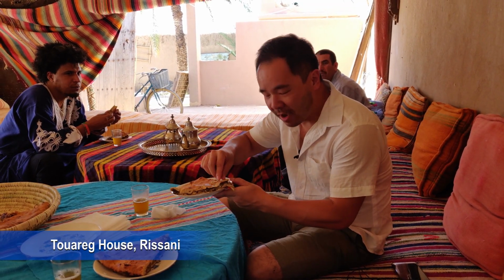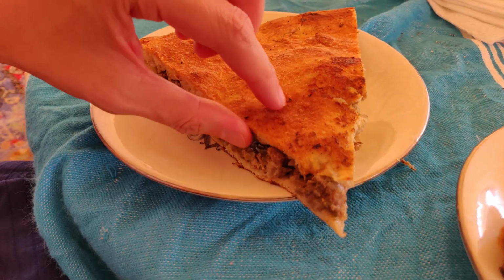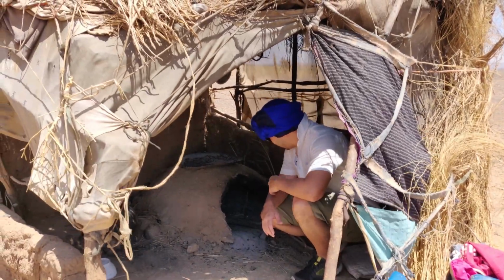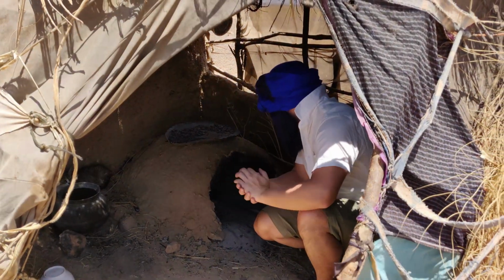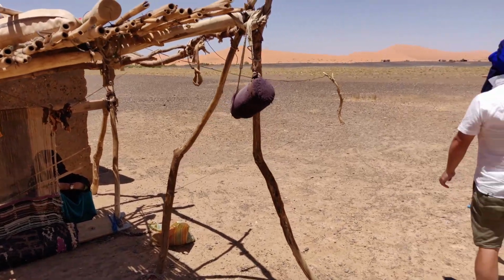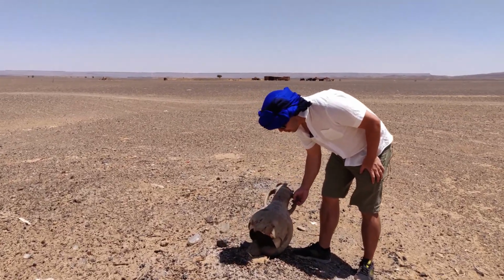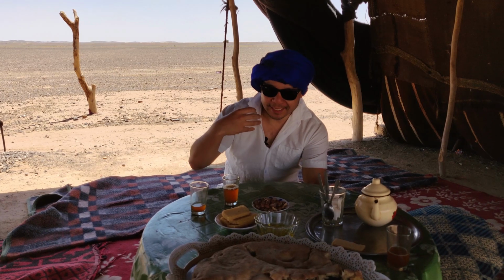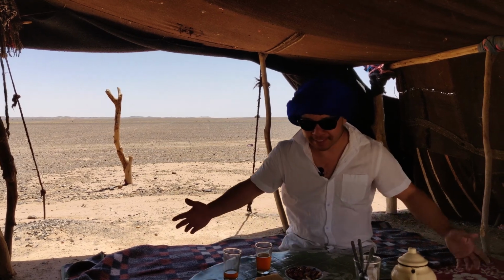Eating Desert Food in the Sahara, Morocco!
We took a tour from Marrakesh to Merzouga in Morocco, on the way, we stopped off at a Touareg traders' house where we enjoyed the little known, but supremely delicious Medfouna aka ground over bread, aka Berber Pizza.

Then, via 4WD and camels, we visit a nomadic Berber camp where we enjoy some traditional mint tea and flat bread.

Come check it out with me here!

An Asian-Aussie bloke living in Hong Kong.
After 7 torturous years working in finance, I quit my boring banking job to travel, write, photograph and create videos. Along the way, I won a Human Rights Press Award.
As a kid, I grew up in the kitchen of our family restaurant. Naturally I was drawn to writing and talking about food, and sometimes I'll even cook!
I believe food connects us all, and I absolutely love food culture. This is my take on local eats from around the world!

Camera/phone: Sony a6300 / Oneplus 6
Zhiyun gimbal